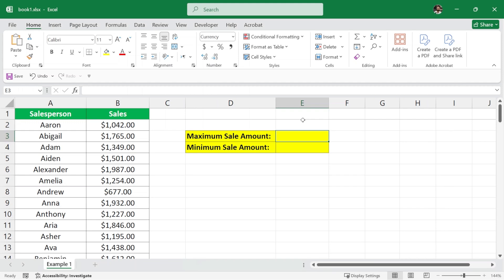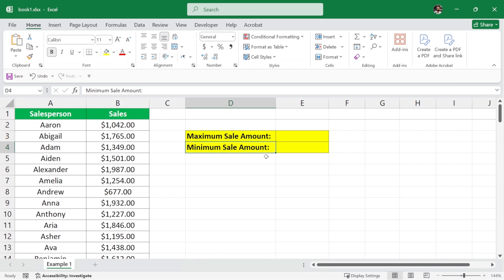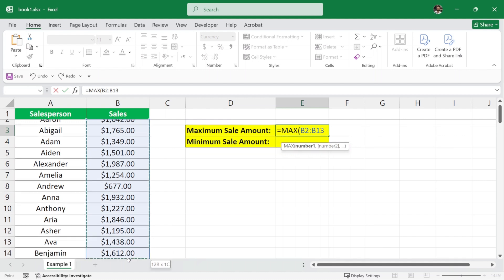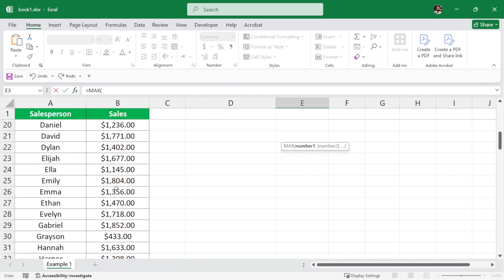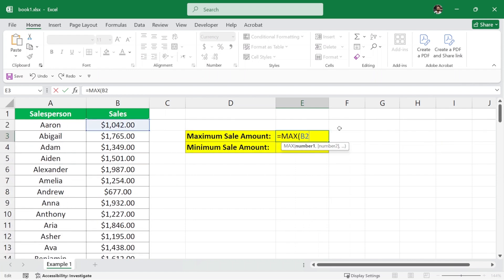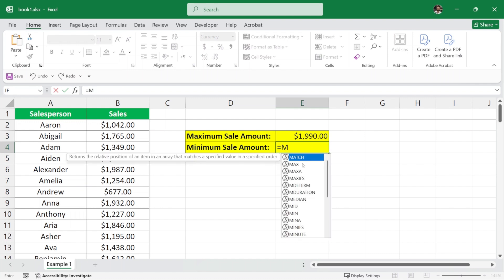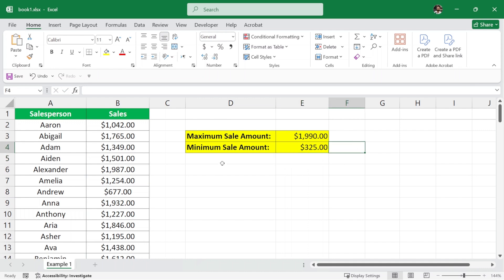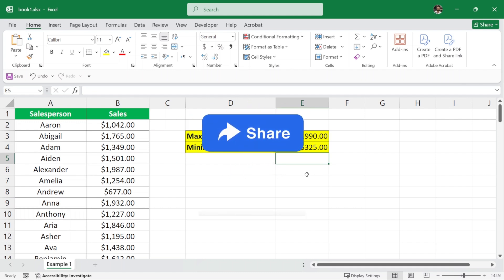Understanding MIN and MAX function in Excel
Understanding MIN() and MAX() Functions in Excel | Complete Tutorial

Want to quickly identify the smallest and largest values in your Excel datasets? 📊 In this tutorial, we’ll explore the MIN() and MAX() functions, essential tools for finding the minimum and maximum values in Excel with ease. Perfect for beginners and intermediate users looking to enhance their data analysis skills.

In this video, you'll learn:

How to use the MIN() function to find the smallest value in a range.
How to apply the MAX() function to identify the largest value in a dataset.
Practical examples and step-by-step demonstrations for real-world applications.
Tips and tricks to efficiently use these functions in your Excel workflows.
Practice with our dataset: Practice Sheet